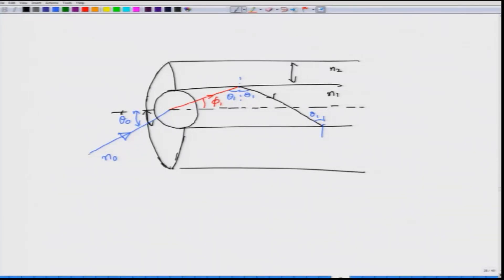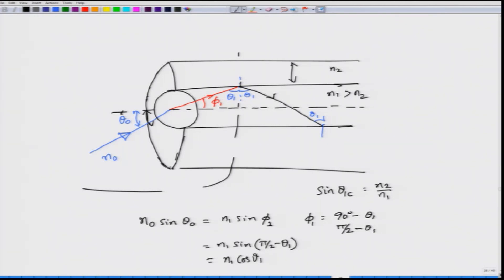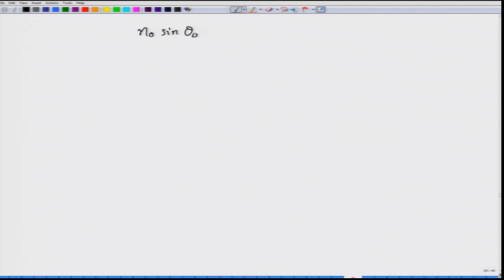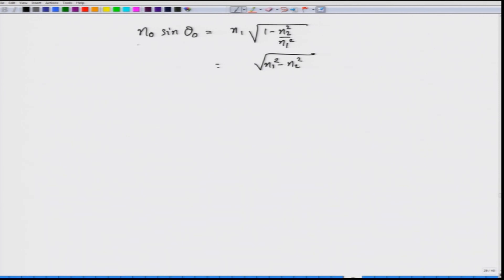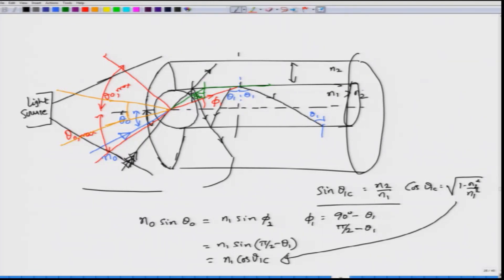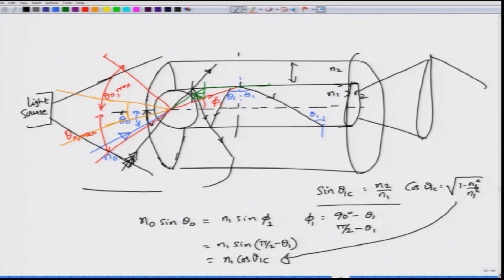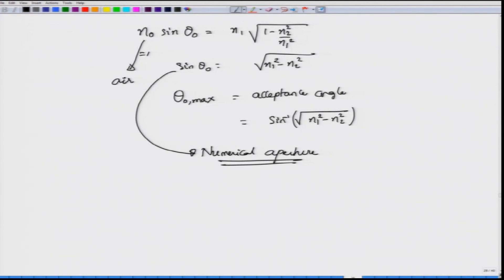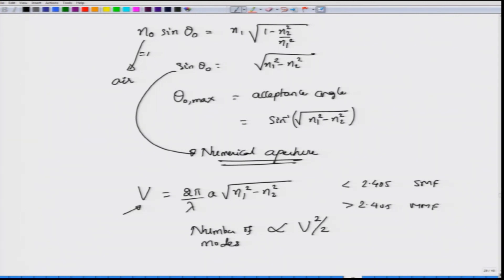noc18-ee28-Lecture 12-Ray theory of light propagation in optical fibers